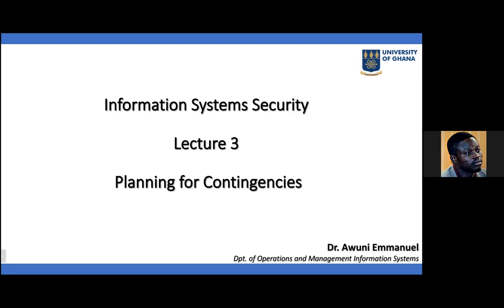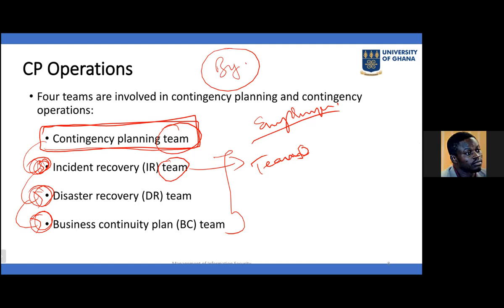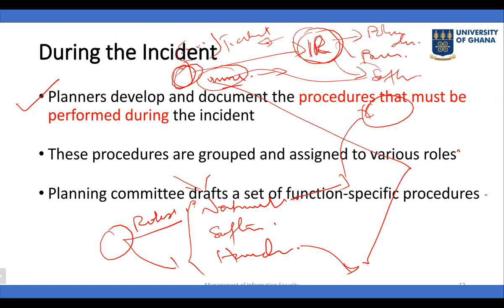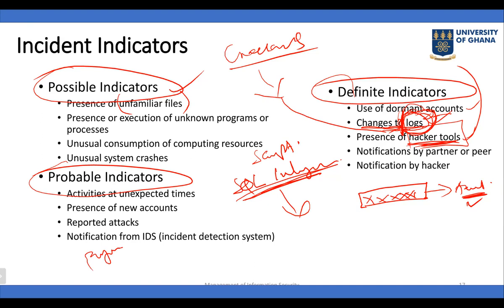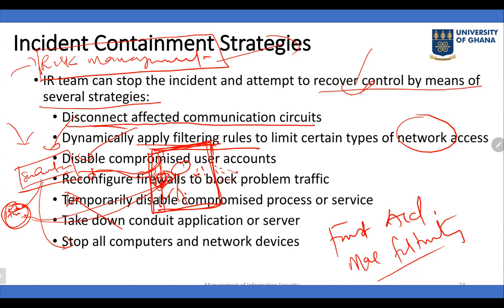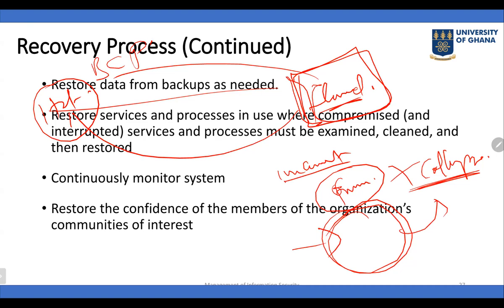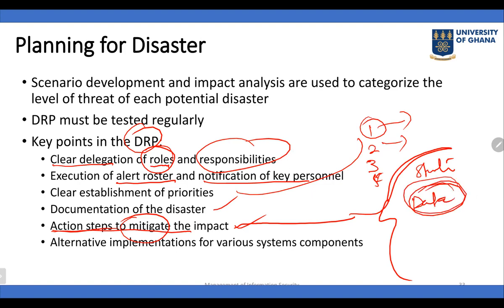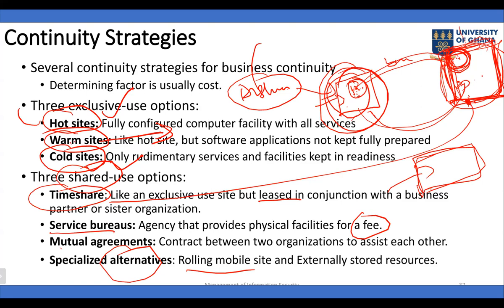OMIS 605 Vid 2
Planing for Contingency in information security